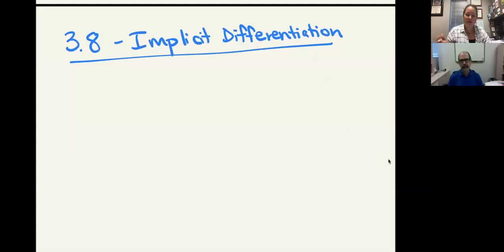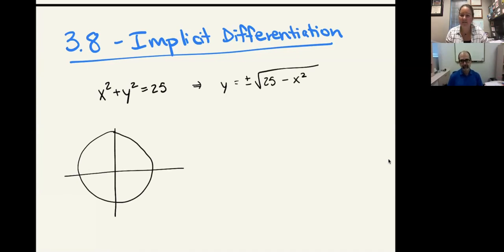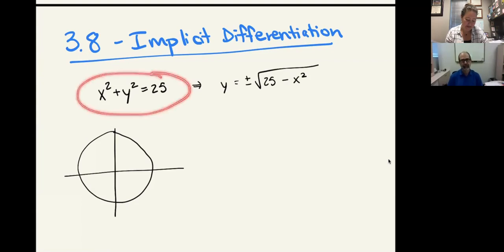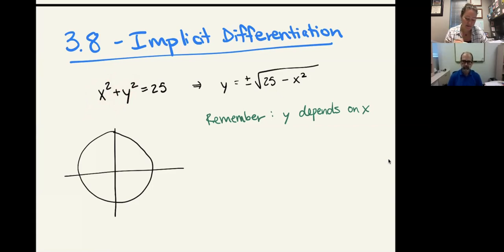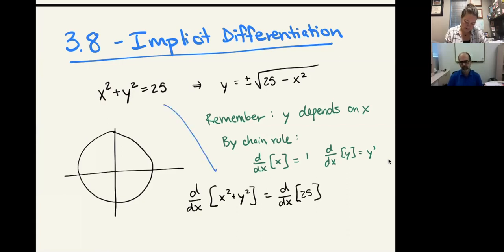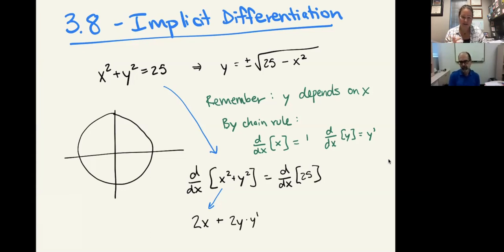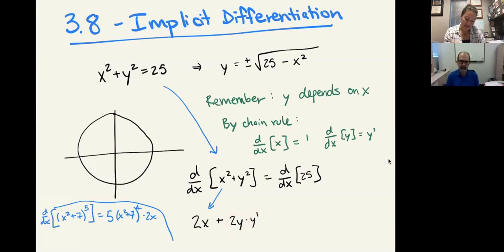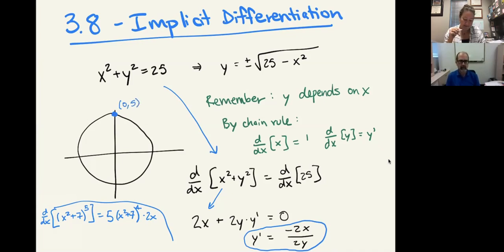3.8 - Intro to Implicit Differentiation